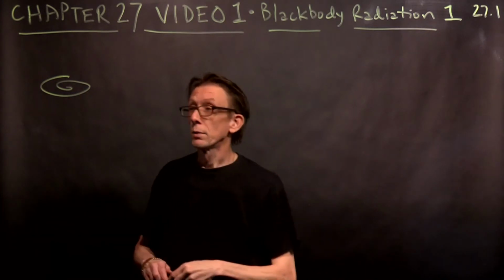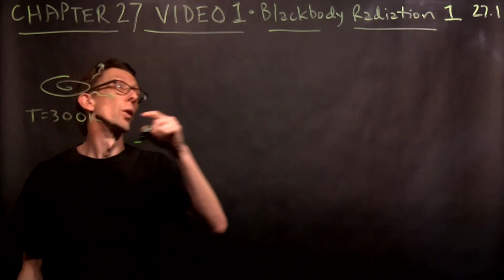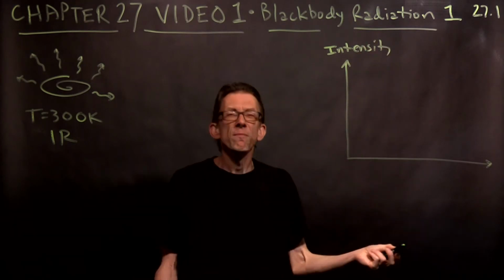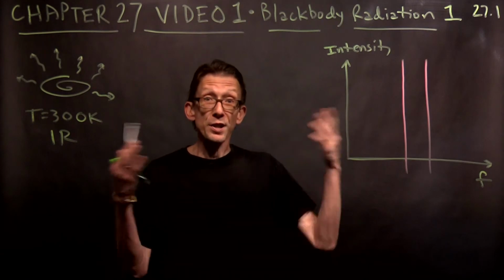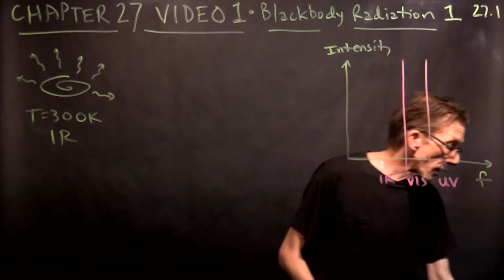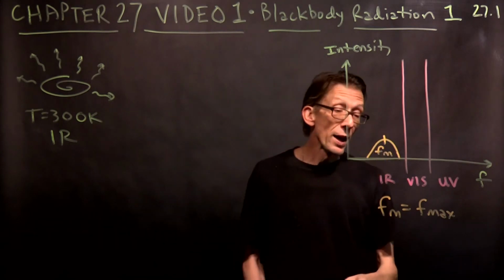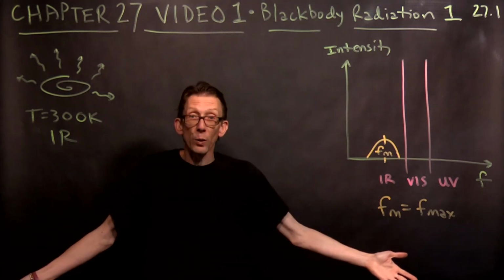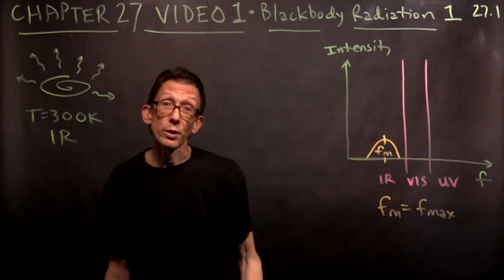Chapter 27 Video 1: Blackbody Radiation 1